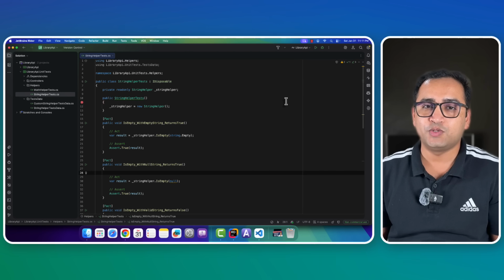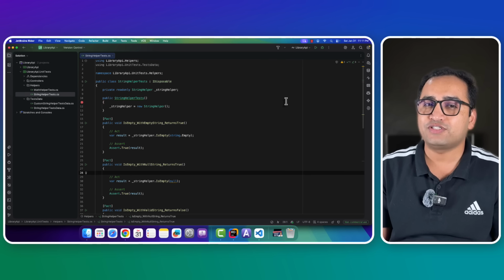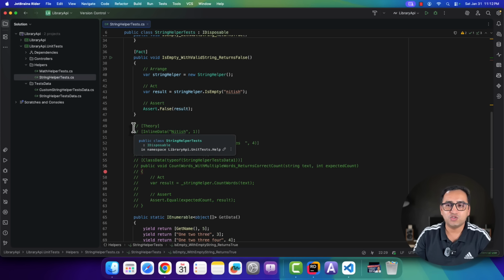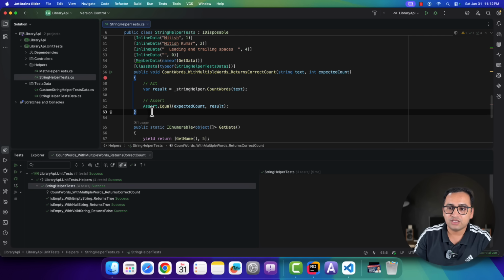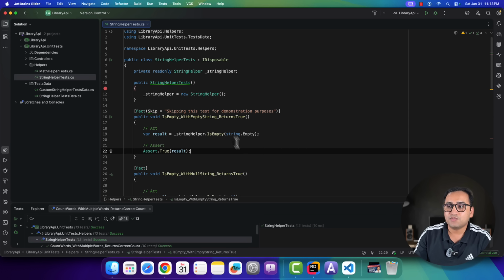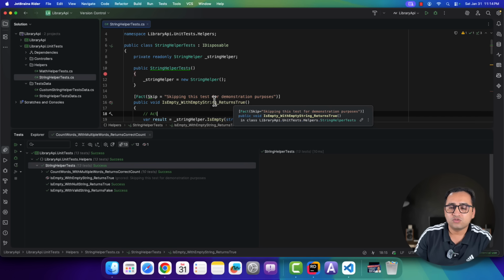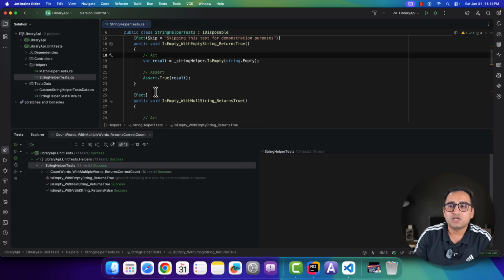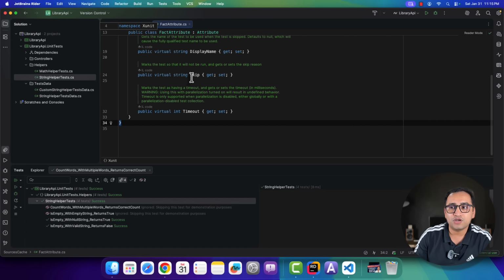How to Skip Unit Tests in xUnit - Skip Parameter Tutorial | Unit Testing in C# using xUnit